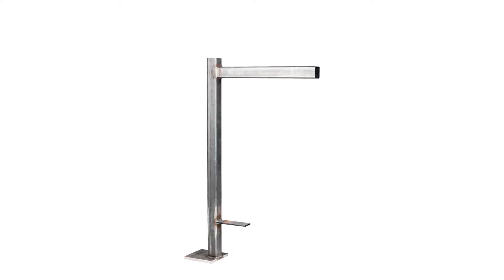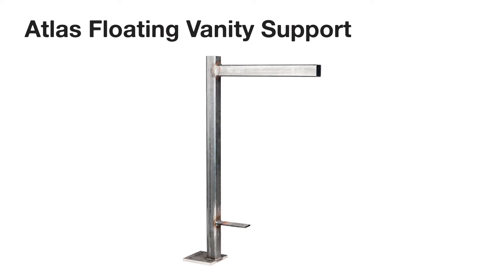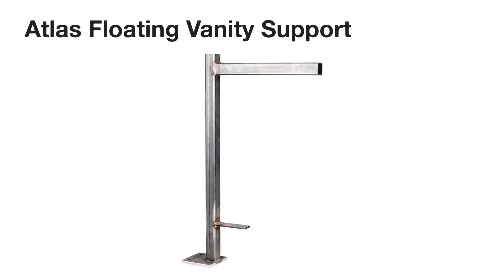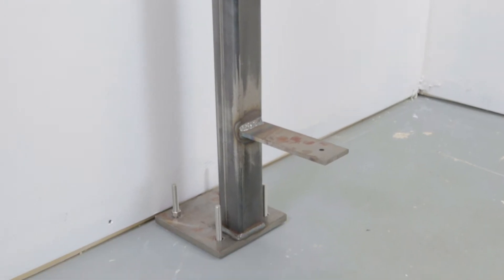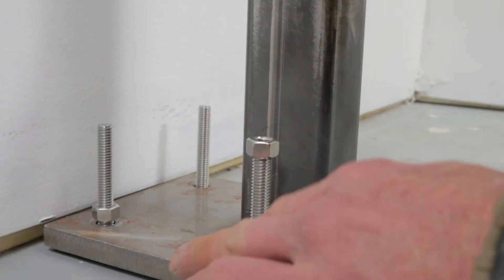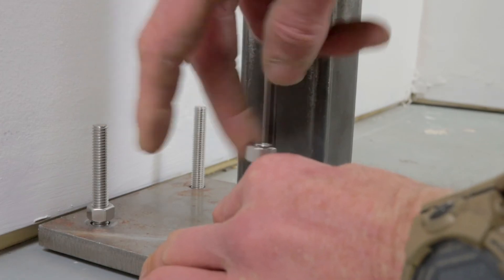Atlas Floating Vanity Support: Float virtually ANY Vanity with this Bracket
One of the largest supports in our line, the Atlas Floating Vanity is designed for heavy-duty loads with its 2"x2" fortified tube and half-inch thick, 6x6 plate. This brace is built to last for any commercial application. Once installed in 4" of concrete using 3/8" anchors, it boasts an astounding 2,000-pound carry capacity across 3 supports. Using 2 supports will float 1,500 pounds along with an additional 300-pound point-load on the end of the sturdy, steel arm. Unfinished steel can be finished on Jobsite or coated with powder coating for project-specific requirements. Lower plate for additional support of base cabinet.